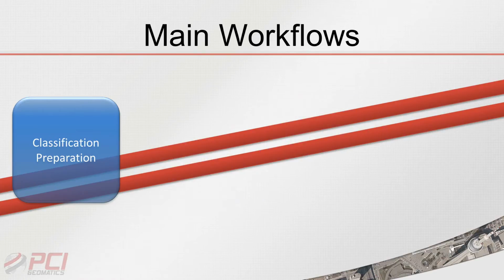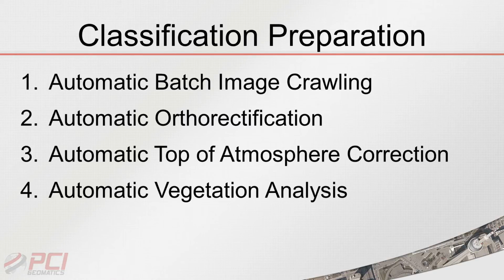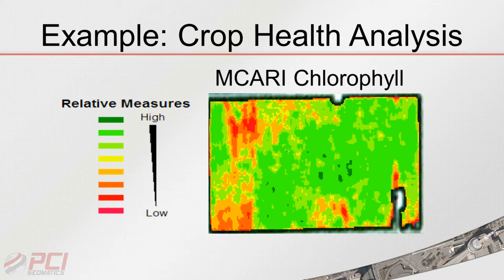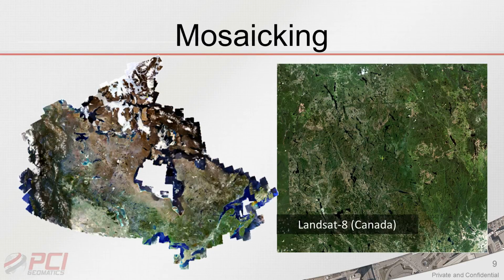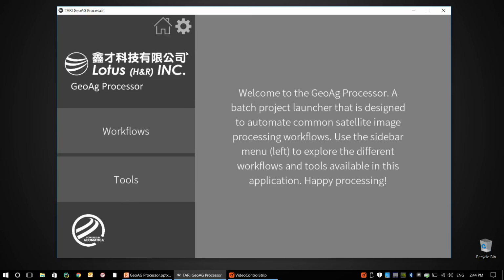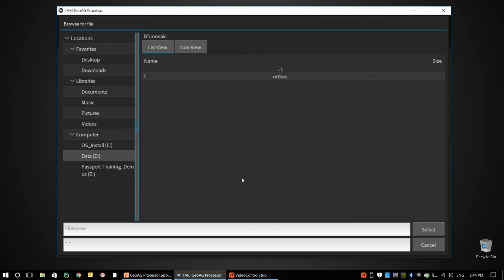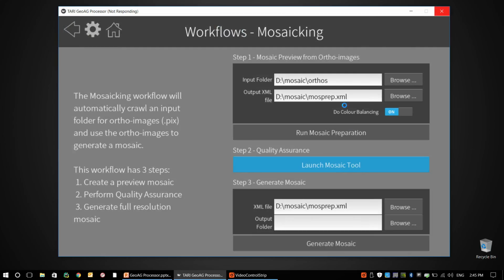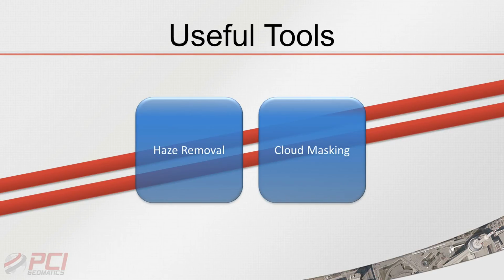Taiwan Agricultural Research Institute (TARI) GeoAg Tool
The following is a short description of the tool which was developed together with Lotus H&R Inc and PCI Geomatics for an agricultural Organization in Taiwan.

The tool uses powerful Geomatica algorithms, but exposes them in an easy to use interface developed with an open source interface tool (Kivy).